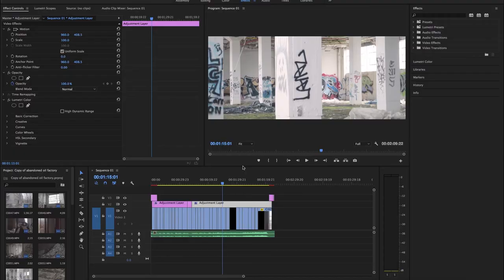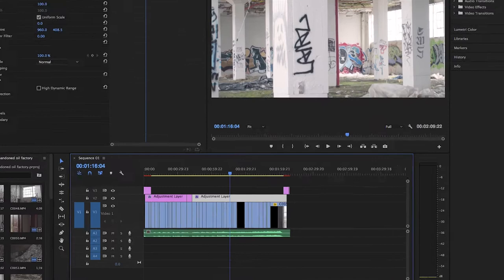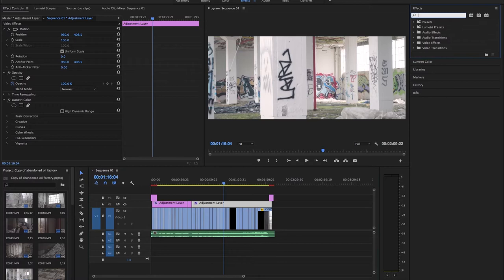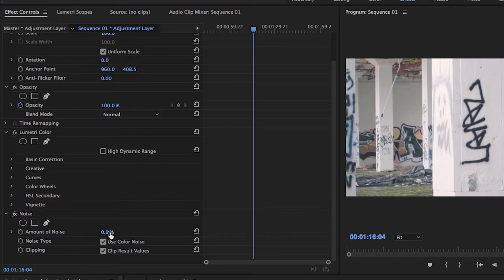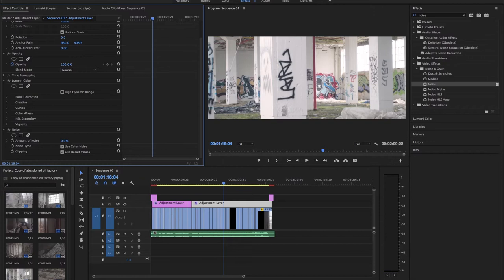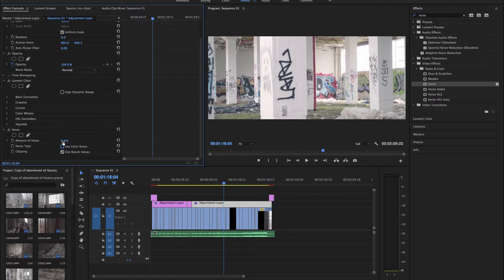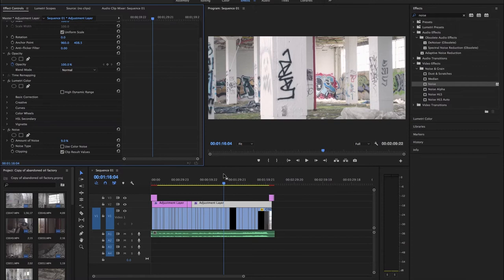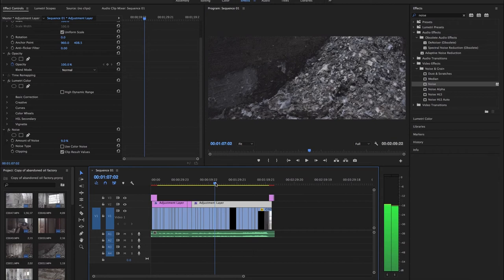Get a VINTAGE FILM LOOK | Add film grain Adobe Premiere Pro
How to get a vintage film look in Adobe Premiere without a plugin or preset, easily and quickly get a vintage film look/grain in adobe premiere pro cc for free/cheap, vintage film look on a budget.

BCTLD.media